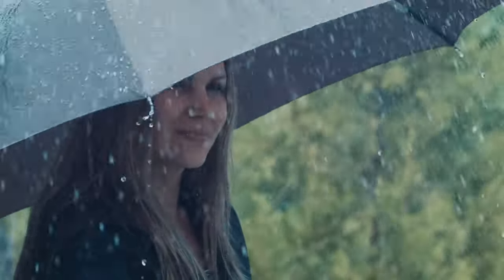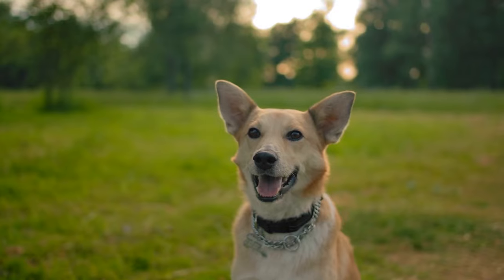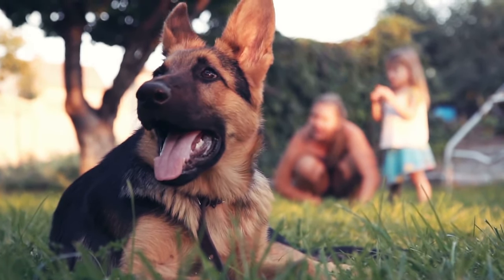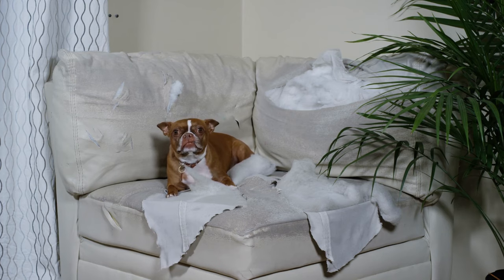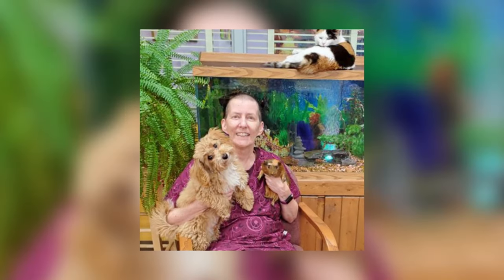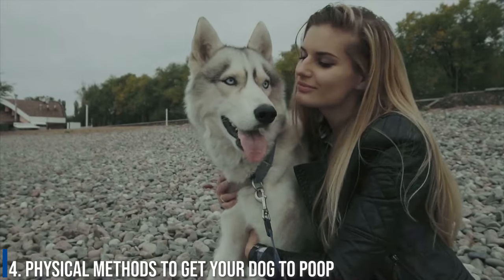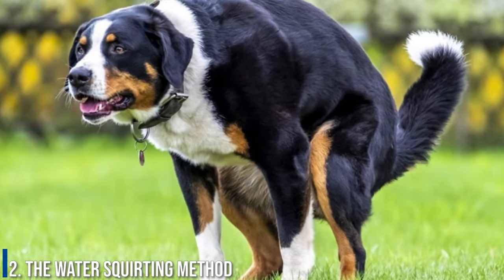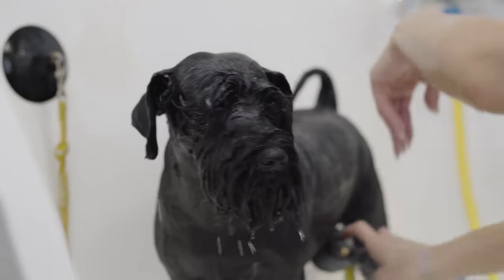How To Make Your Dog Poop Quickly/Amazing Dogs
Today's video is about How To Make Your Dog Poop Quickly.

We will explain how to make your dog poop quickly this video almost cover all question that comes to our mind about dog poo. Constipation is more common in growing puppies, but it is possible that any dog could struggle with this condition. With that said, it is important that all pet owners educate themselves on the signs and symptoms as well as a few home remedies for dog constipation.

Amazing dogs always bring you videos of top 10 dogs, dog breeds both small dog breeds and large dog breeds, and exciting dog training and puppy training you will like.